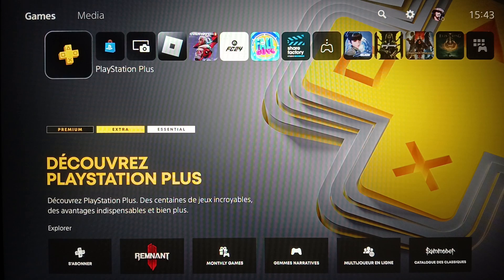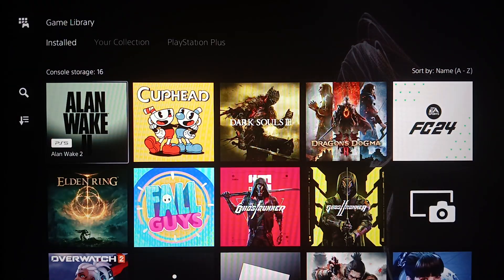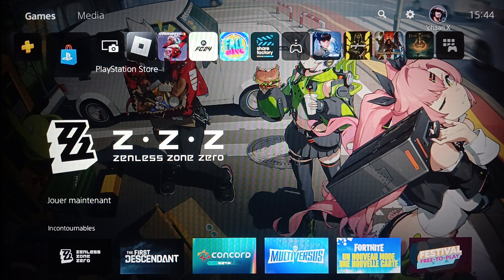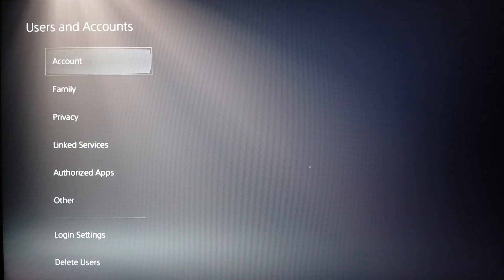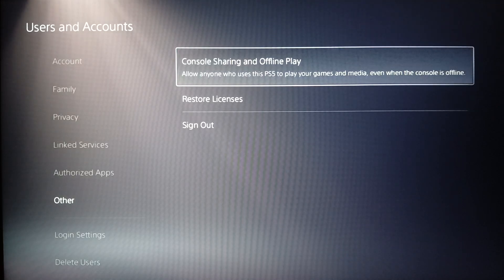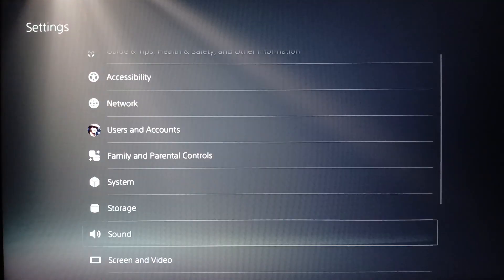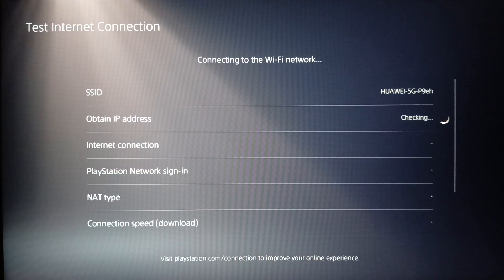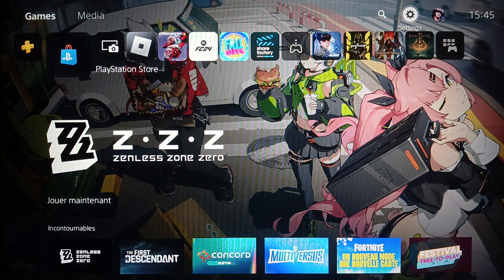How To Fix Ps Plus Error On Ps 5 Tutorial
Today we talk about fix ps plus error on ps 5,ps store an unidentified error has occurred,an unidentified error occurred try again in a few moments,something went wrong playstation store ps5